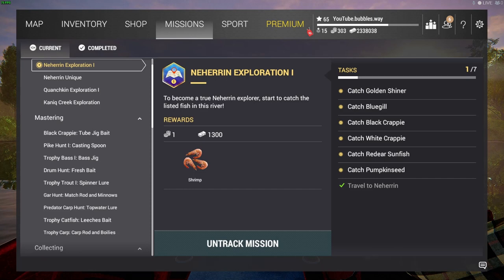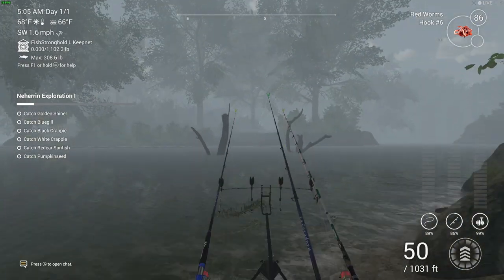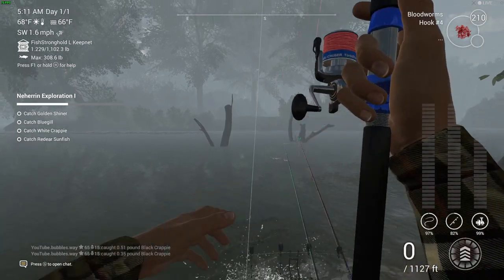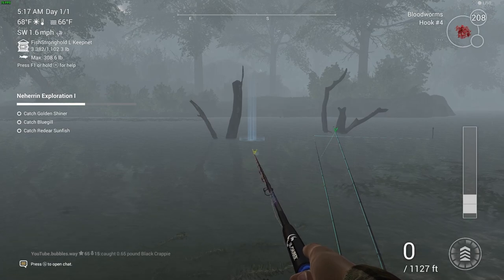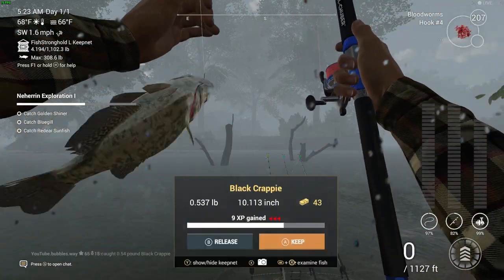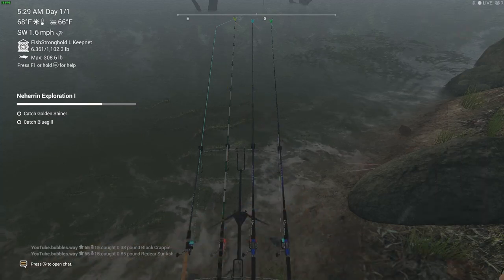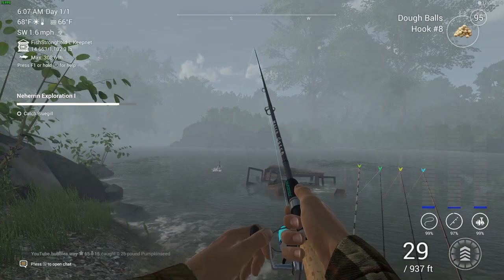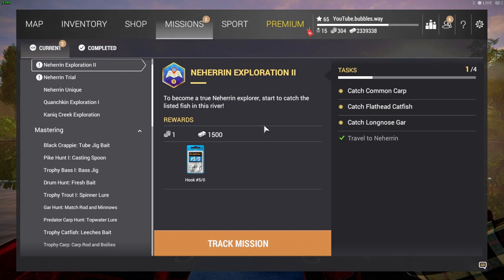Fishing planet neherrin river exploration 1